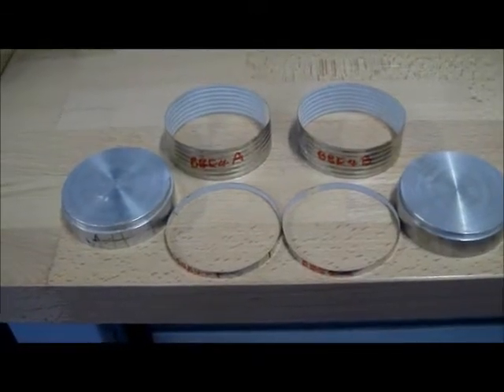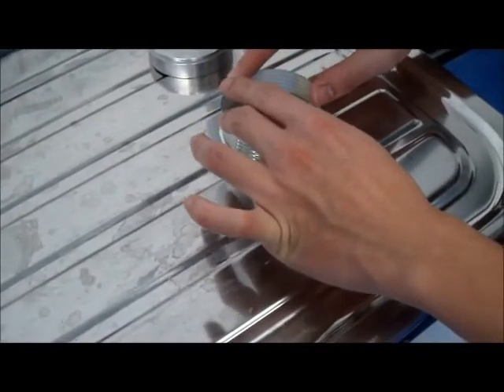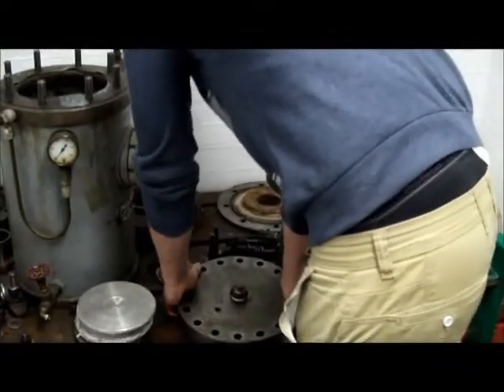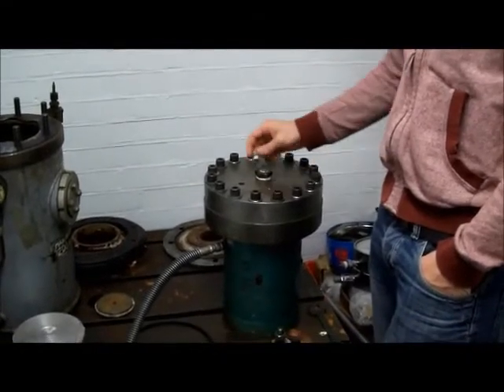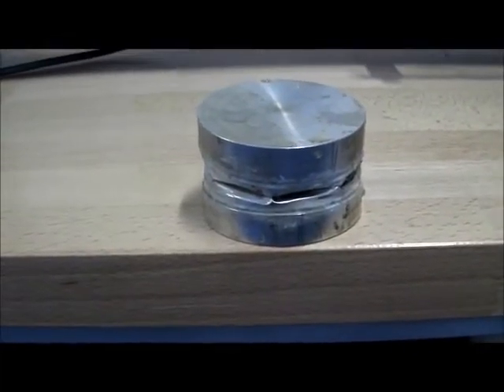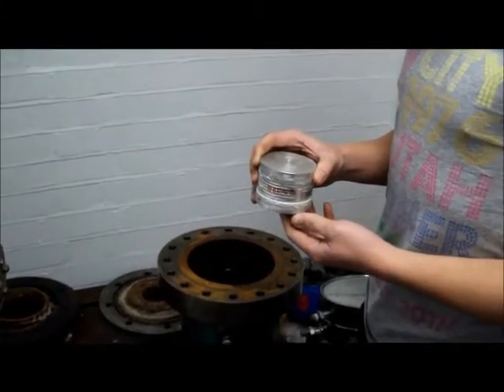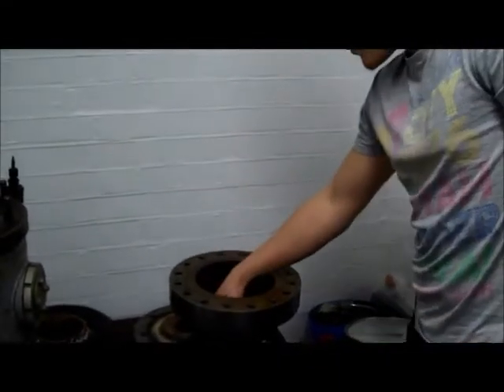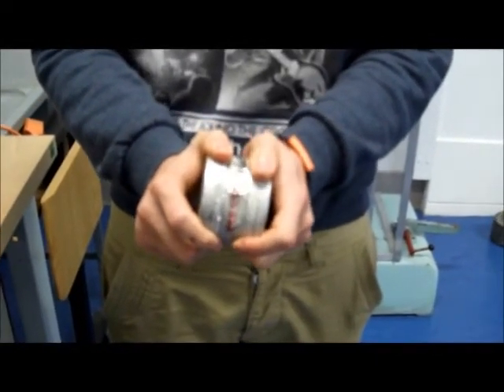Collapse of Corrugated Submarine Pressure Hulls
The video shows experimental tests carried out on corrugated food can & model submarine pressure hulls.